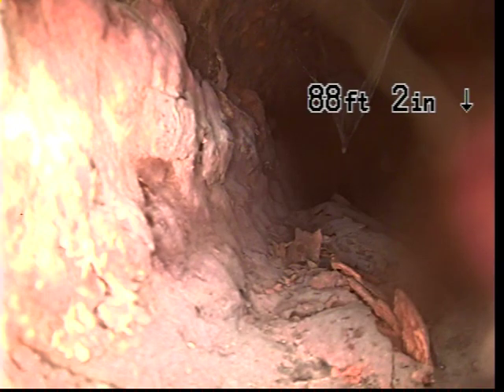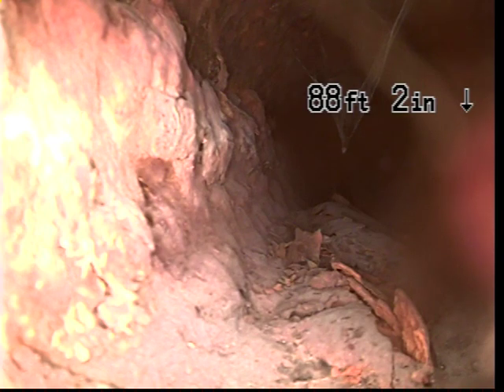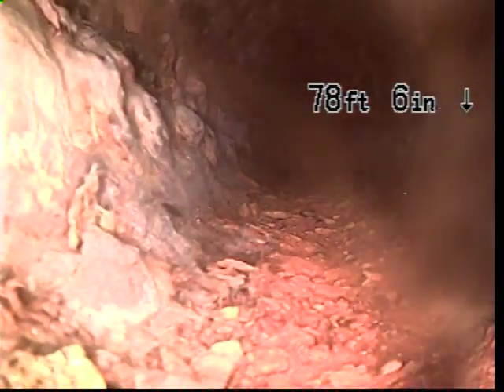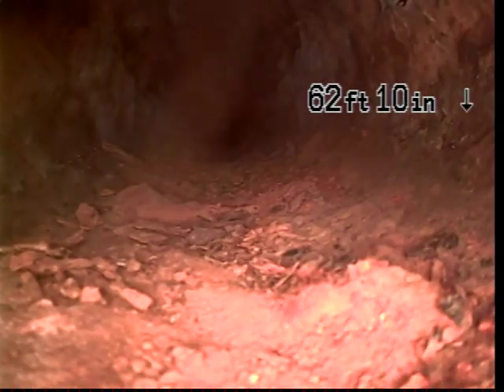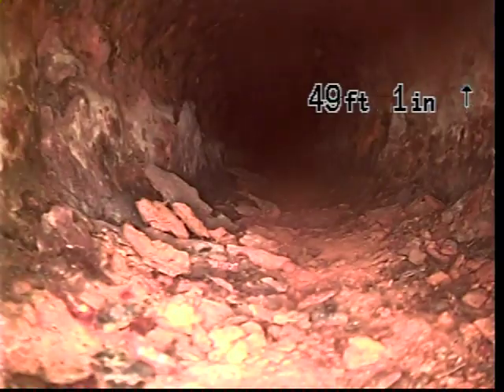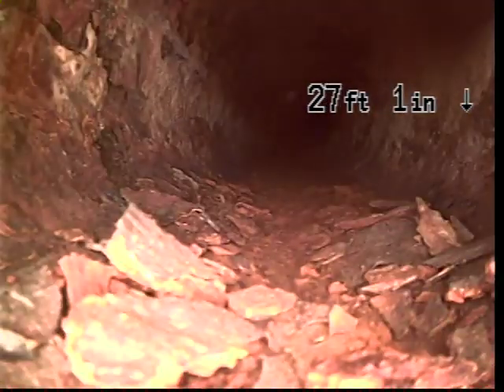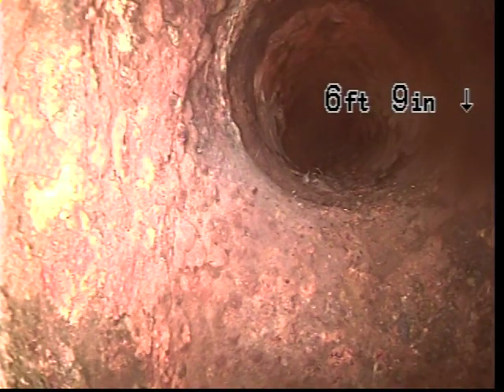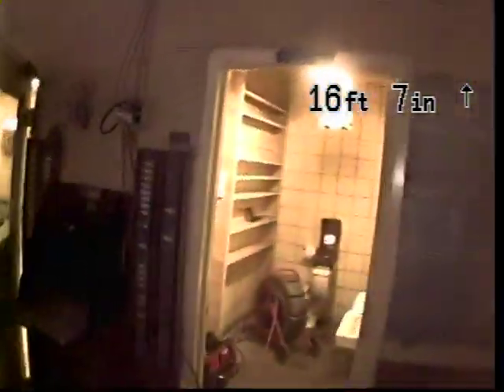Holt 1194 Pershall Road St. Louis MO 63137 2 of 2